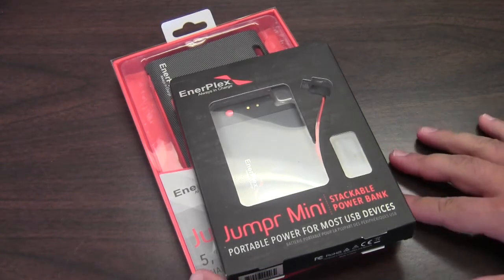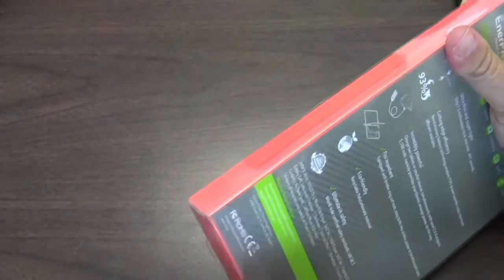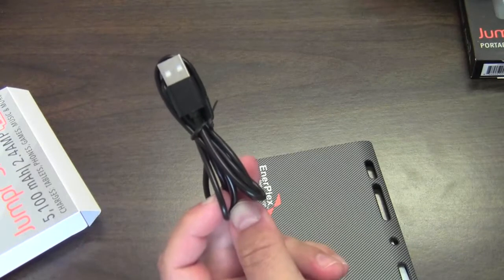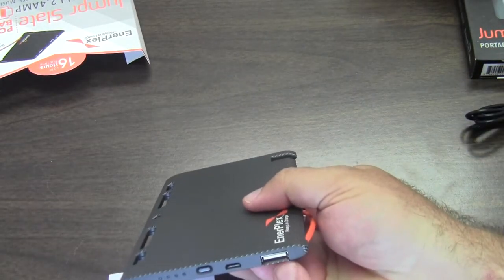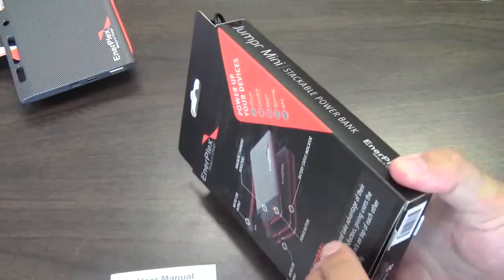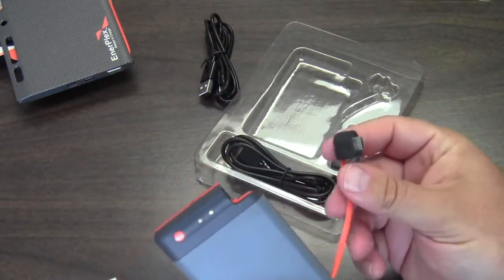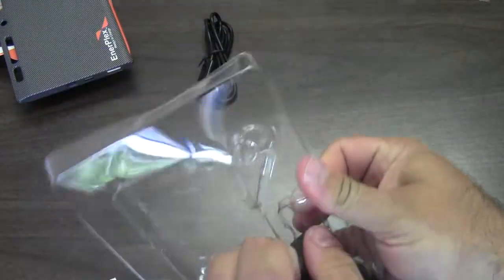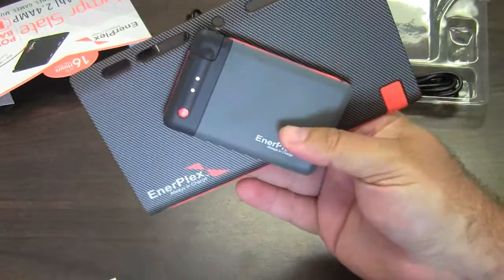Unboxing EnerPlex Jumpr Slate and Mini Power Bank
Unboxing the EnerPlex Jumpr Slate and Jumpr Mini portable power devices.

Jumpr Slate
Jumpr Mini